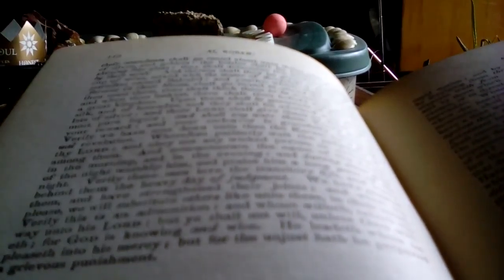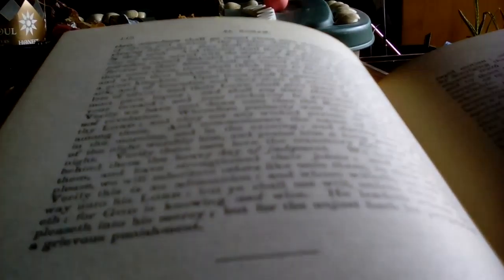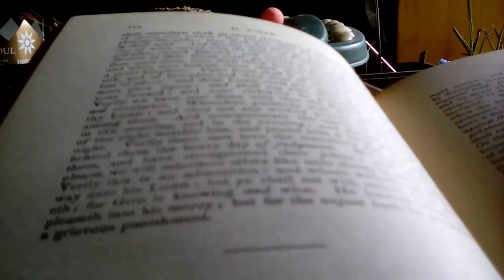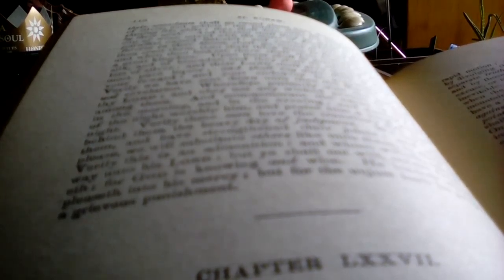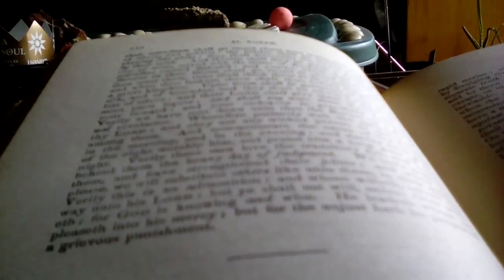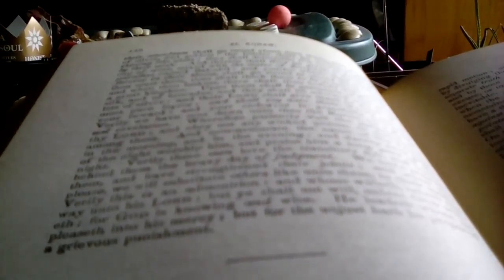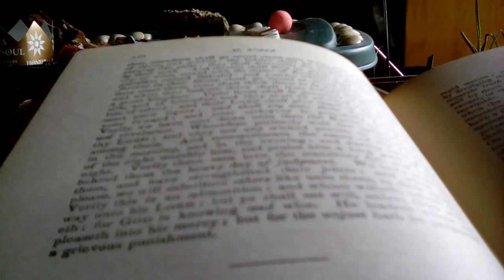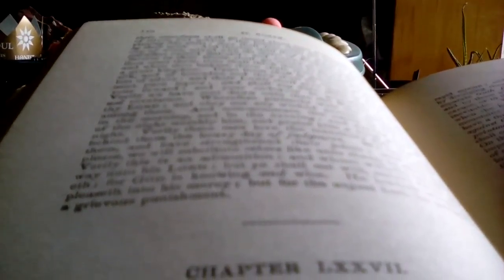Koran Translated by George Sale Alcoran: Chapter 76-Man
The Koran: Commonly Called The Alcoran of Mohammed Translated into English Immediately from the Original Arabic; by George Sale, Gent. 1734 will be shared with my commentary where I see fit.
Man, along with 18, 32, 50, and 62, is a good Chapter to say between sundown on Thursday and sunset on Friday.
Give out of what you love.
Give out of love of God.